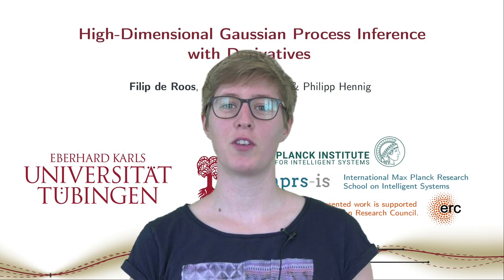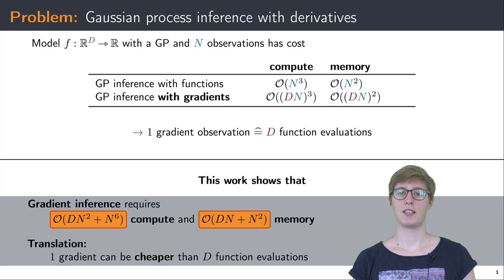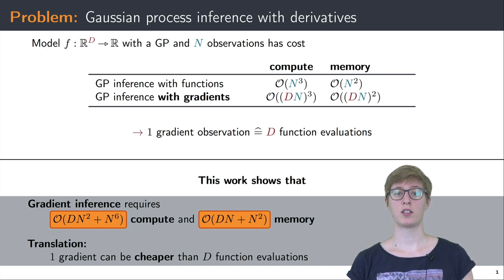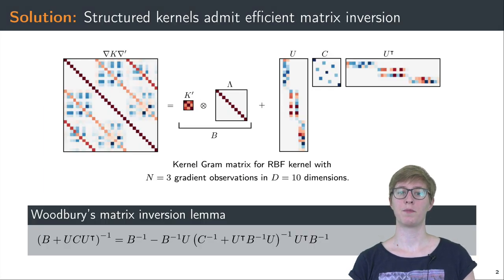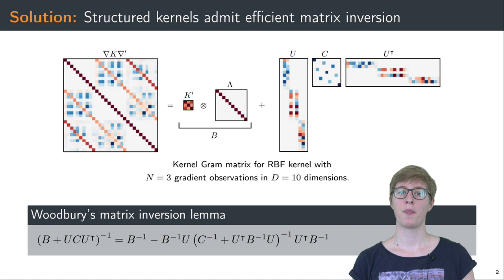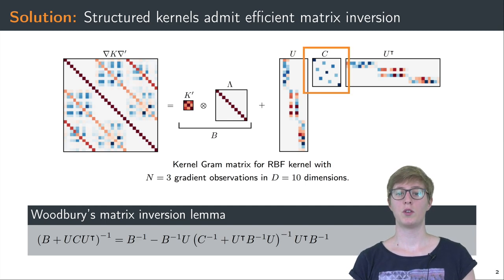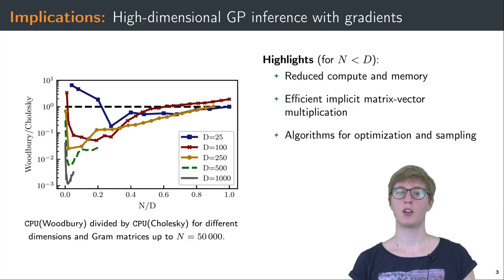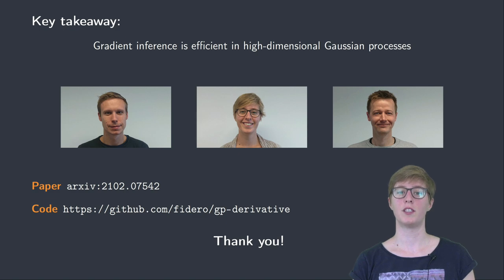ICML 2021: High-Dimensional Gaussian Process Inference with Derivatives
High-Dimensional Gaussian Process Inference with Derivatives
Filip de Roos, Alexandra Gessner, Philipp Hennig
International Conference on Machine Learning (ICML) 2021

Although it is widely known that Gaussian processes can be conditioned on observations of the gradient, this functionality is of limited use due to the prohibitive computational cost of O(N^3 D^3) in data points N and dimension D. The dilemma of gradient observations is that a single one of them comes at the same cost as D independent function evaluations, so the latter are often preferred. Careful scrutiny reveals, however, that derivative observations give rise to highly structured kernel Gram matrices for very general classes of kernels (inter alia, stationary kernels). We show that in the low-data regime (N less than D), the Gram matrix can be decomposed in a manner that reduces the cost of inference to O(N^2 D + (N^2)^3) (i.e., linear in the number of dimensions) and, in special cases, to O(N^2 D + N^3). This reduction in complexity opens up new use-cases for inference with gradients especially in the high-dimensional regime, where the information-to-cost ratio of gradient observations significantly increases. We demonstrate this potential in a variety of tasks relevant for machine learning, such as optimization and Hamiltonian Monte Carlo with predictive gradients.